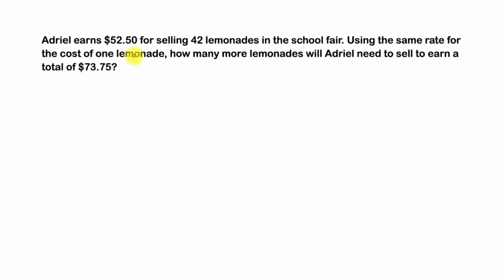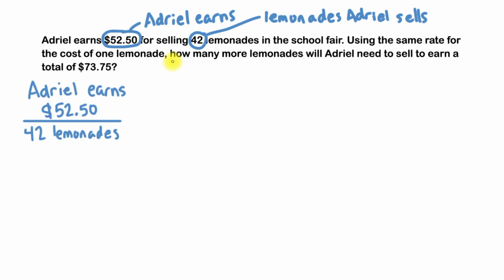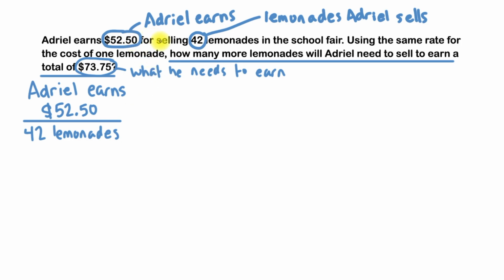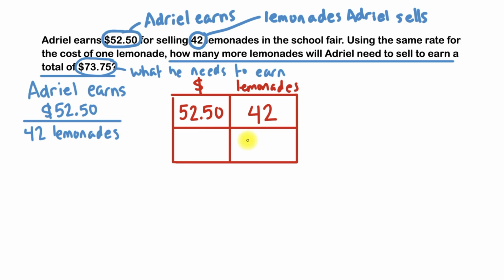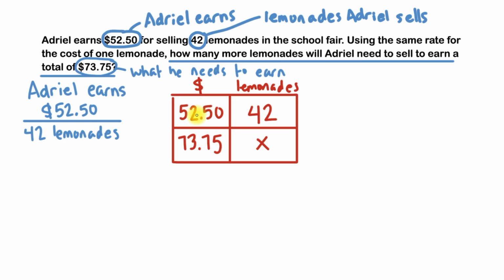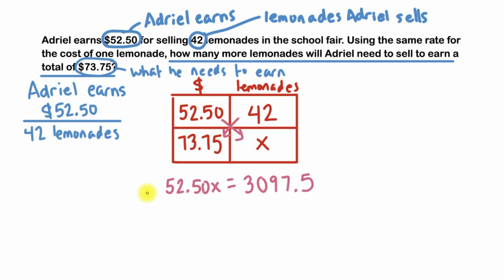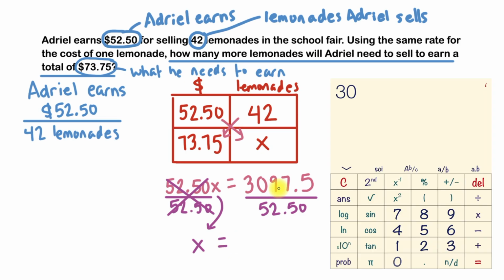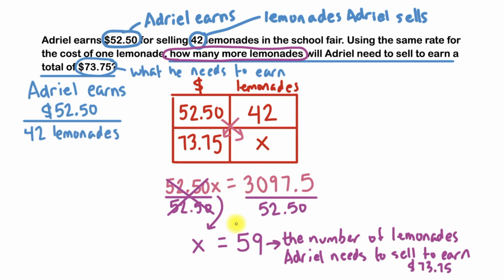Equivalent Rates Word Problem | The Math Review | 6RP3b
Welcome to our comprehensive math video on solving equivalent rate word problems using unit rates! Whether you're a 6th, 7th, or 8th grader struggling with unit rates and unit rate word problems, or just looking for a refresher, this video is for you.

We will start by defining what unit rates are and how they differ from regular rates. We will also discuss why unit rates are important in everyday life and how they can be used to solve real-world problems.

Next, we will dive into solving unit rate word problems step-by-step, using examples that are perfect for 6th, 7th, and 8th graders. We will show you how to set up equations, use algebraic manipulation to find the unknown variable, and check your work for accuracy.

We will cover various types of unit rate word problems, including those involving distance, time, and cost per unit. We will also discuss how to approach more complex problems that involve multiple units and conversion factors.

Throughout the video, we will provide helpful tips and tricks for solving unit rate problems, including how to avoid common mistakes and how to apply the concepts to real-world situations.

We understand that math can be challenging, so we will break down each problem into small, manageable steps to help you build your problem-solving skills. By the end of the video, you will have a solid understanding of how to solve unit rate word problems and the confidence to tackle these problems on your own.

So if you're looking for math help, education, and free math videos, this video is for you. Join us on our math channel and let's master unit rates and unit rate word problems together!
Video Breakdown:
0:00 - Intro
0:06 - Read and Annotate
1:58 - Setting Up Ratio Table
3:02 - Solving for x
5:00 - Answering the Question Asked